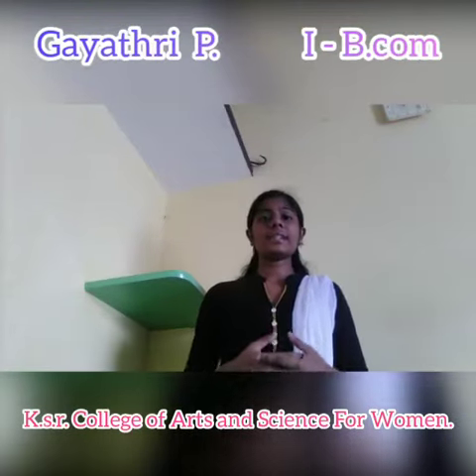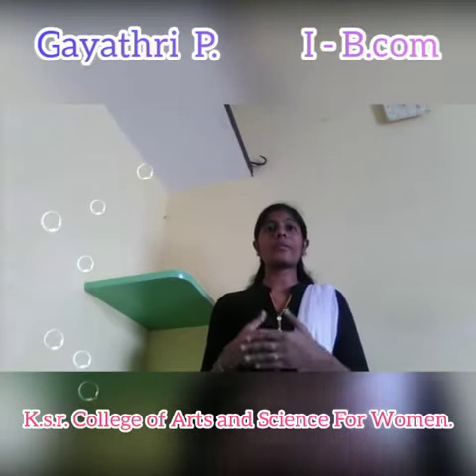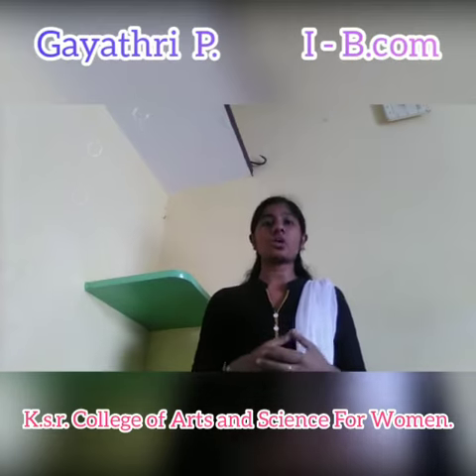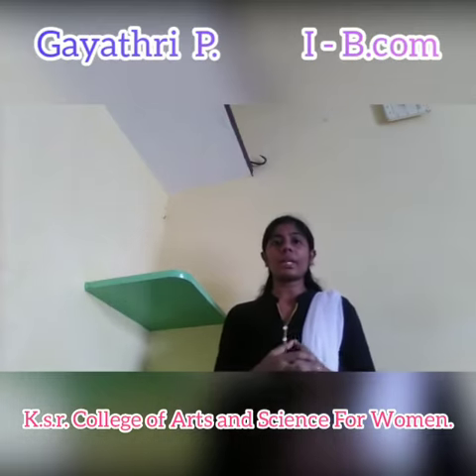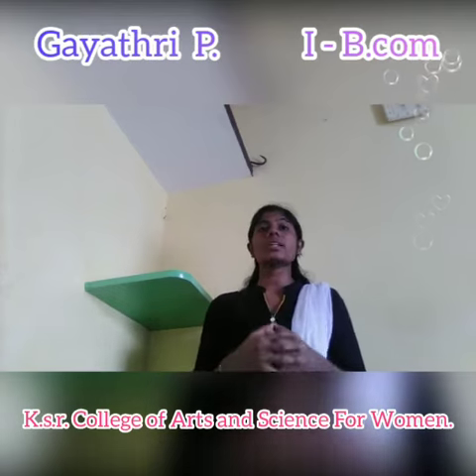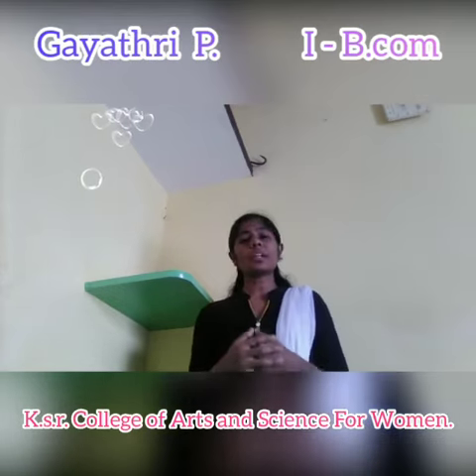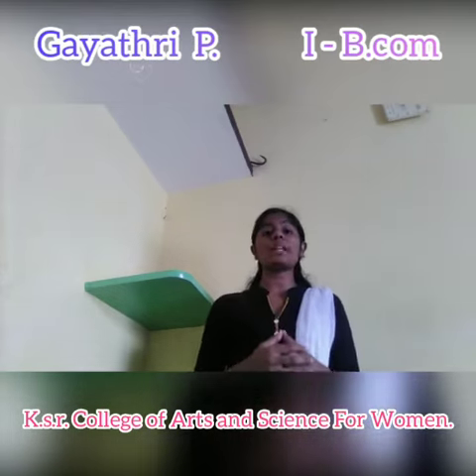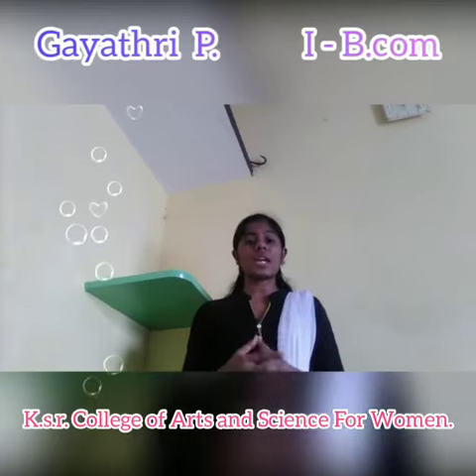P GAYATHRI| I B COM | POPULATION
B.A. English
B.Com.
B.Com. CA
BCA
B.Sc. Chemistry
B.Sc. Mathematics
B.Sc. Physics

M.Sc., Mathematics
M.Com
M.Sc.,Costume Design and Fashion
M.Sc.,Physics *
* Waiting for Approval